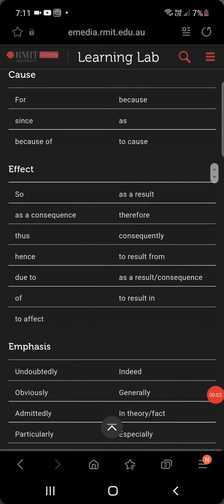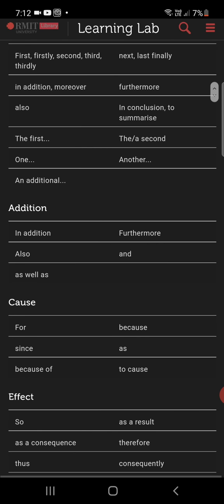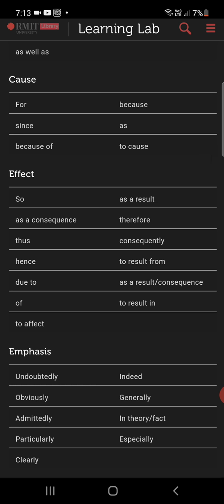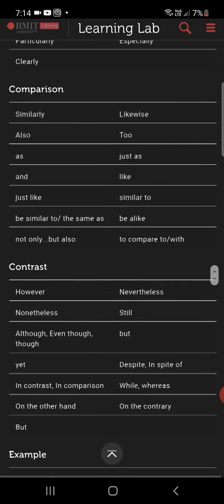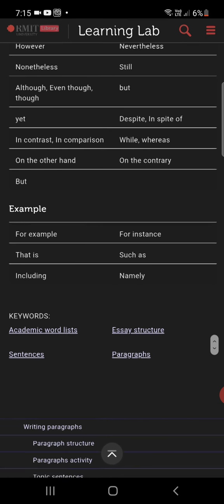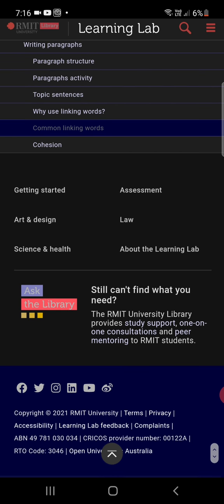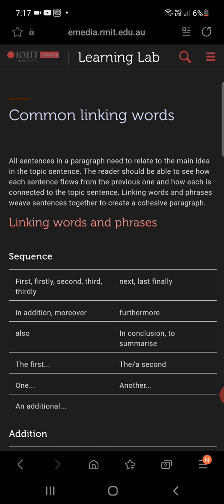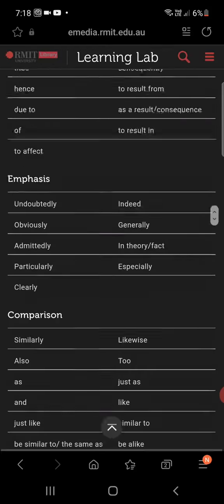How To Teach People Anything About Life With Vocabulary Skills! @Dannymilivojevic - Instagram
@Dannymilivojevic - Instagram

Danny Milivojevic is an entrepreneur and music producer who makes up the part of the better life sequences Helping people master their fair share of art and love with more help moving forward! He helps people get from worse to better in all stages of life being a life coach that is currently 29 years of age with a Serbian and Croatian ethnic background. He seeks to help those in need find their spiritual way through life coaching strategies with planning and motivation to go. Danny Milivojevic is your friend whenever you need him. The best way to find Danny Milivojevic is his instagram and YouTube account.